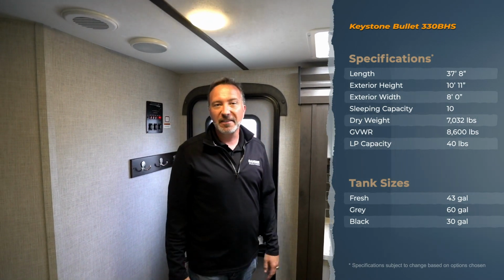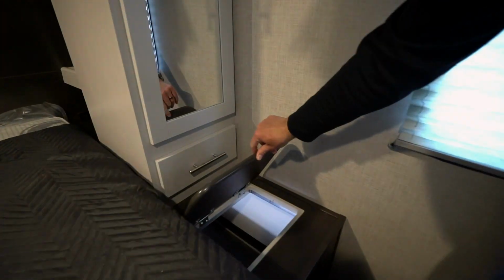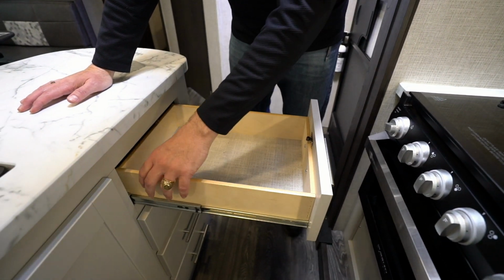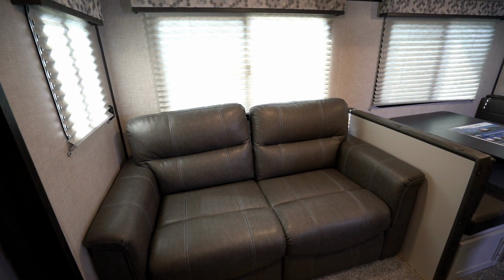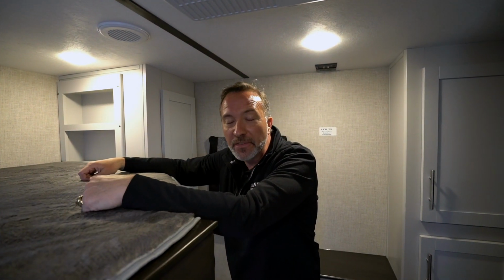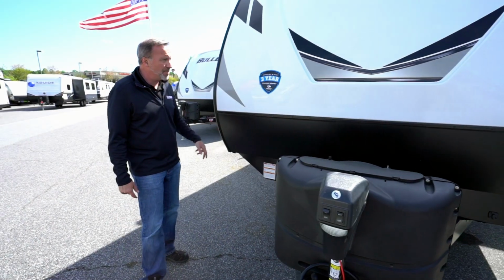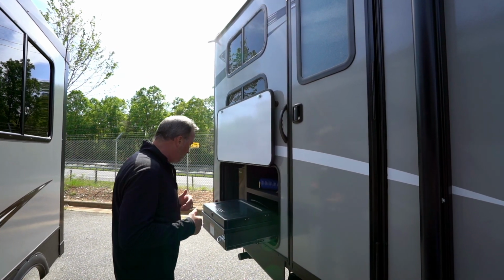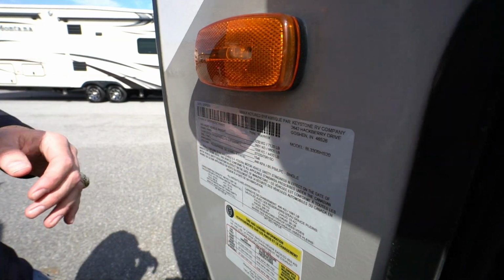2020 Keystone Bullet 330BHS, the lightweight luxury bunkhouse RV!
The 2020 Keystone Bullet 330BHS is the bunkhouse travel trailer that makes you feel like you are still at home.  With opposing slides in the living room you have enough space for a gorgeous island kitchen.  The booth dinette and plush leather sofa both convert into sleepers and you can see the big screen TV on the angled wall from anywhere in the living room.  The bunk room is separated by a solid door and features it's own half bath and entry point...the kids will love that!  The master walkthrough bathroom is spacious and you will love the glass enclosed shower.  When it's time to retire for the night the master bedroom features a comfy queen bed and all the space and storage you could need.  Add in the outside kitchen and this travel trailer could be the perfect family vacation!

Join Gander RV Product Specialist, Chris Young, as he reviews all the features and amenities this unit has to offer. Please comment with any questions or feedback you may have, or visit the link above to see pricing and availability on this model.